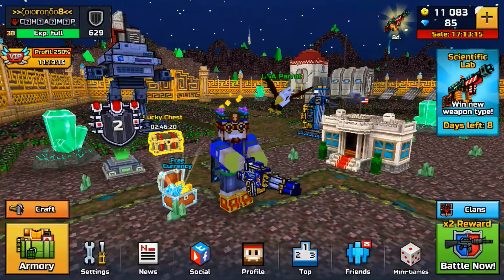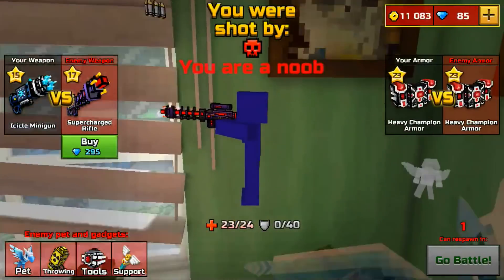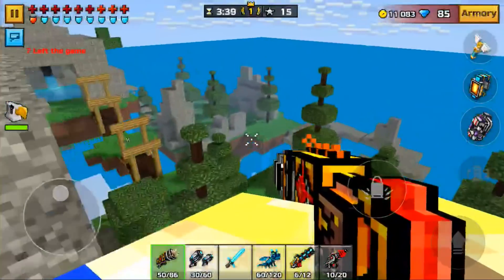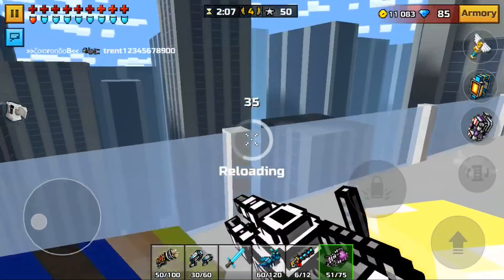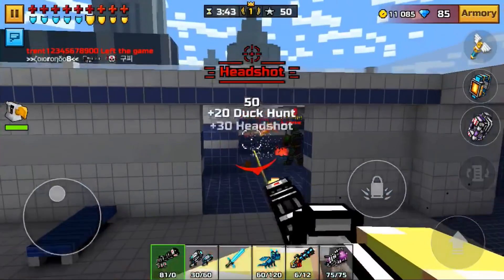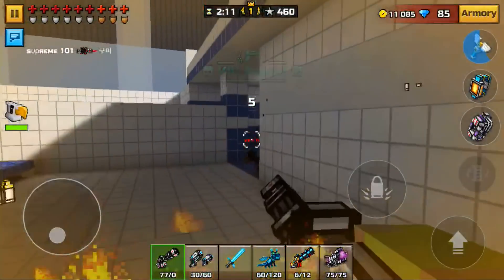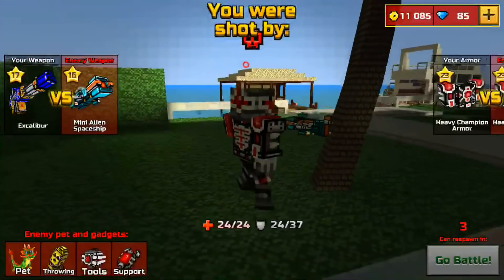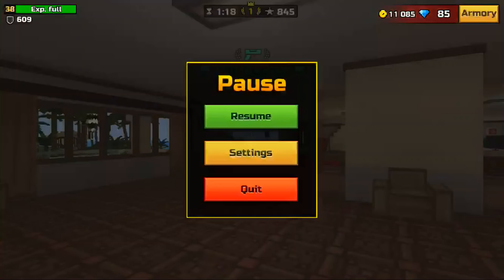TOP 5 BEST MINIGUNS! (Pixel Gun 3D) (14.1.2)